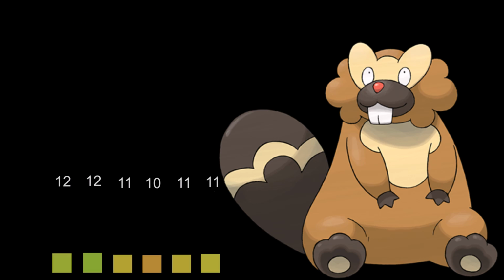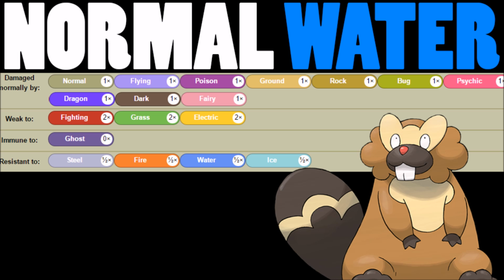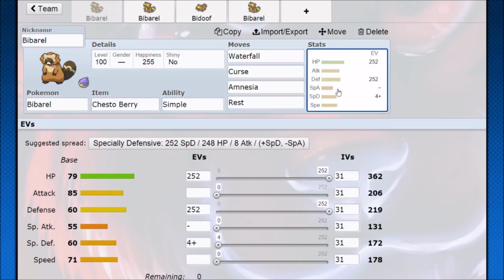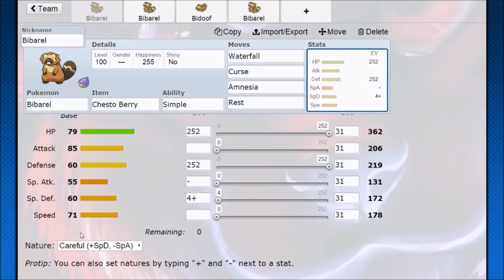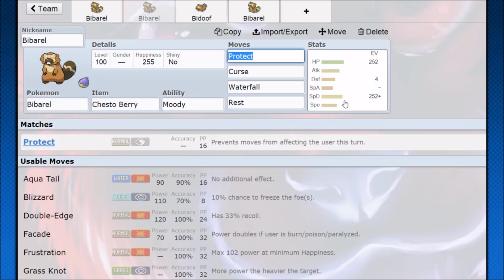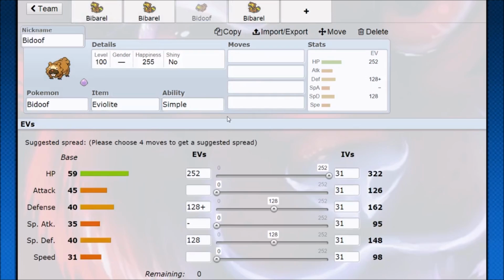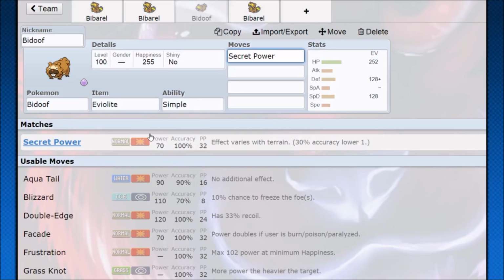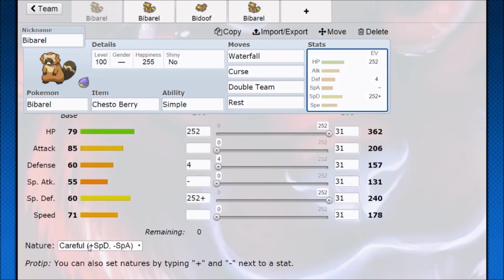How To Use: Bibarel & Bidoof? Bibarel Moveset - Pokemon Omega Ruby and Alpha Sapphire / X&Y Guide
People really underestimate Bibarel, but Bibarel can actually be strong with Simple or Moody. Bibarel just needs a turn or two to set up, then things get scary! Bibarel moveset guide.